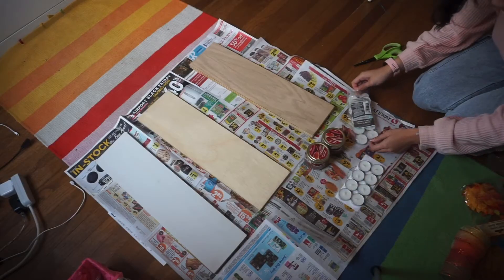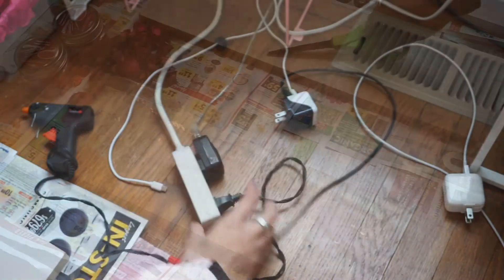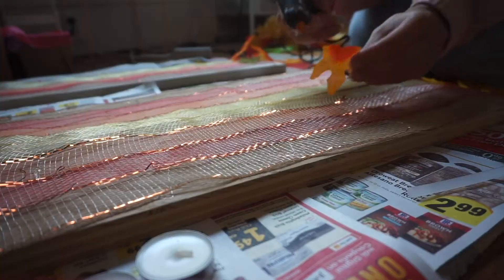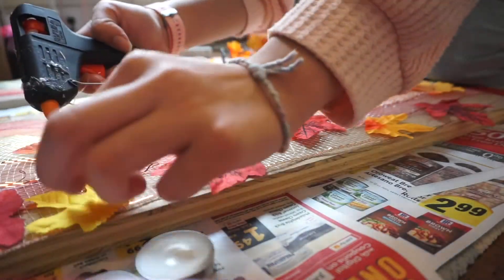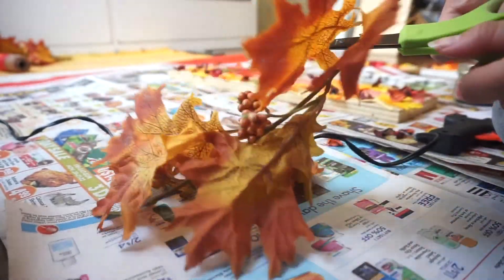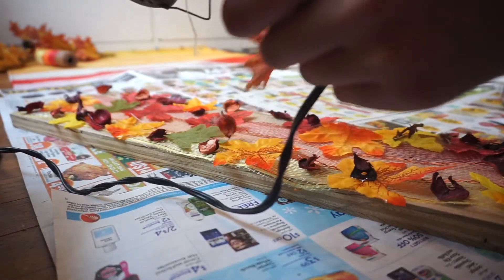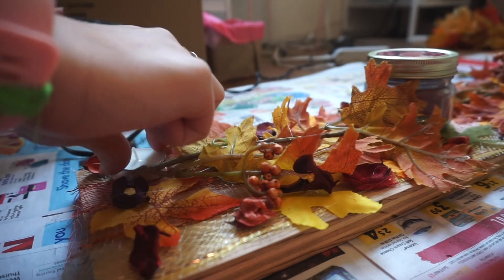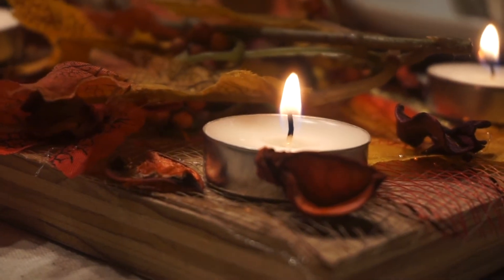🍂 ~Thanksgiving/Holiday Centerpiece!~😊DOLLAR TREE DIY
There will be soooo much Winter/holiday stuff coming because it might be my favorite part of the year hehehe :)) Watch this in 1080 hd for the best quality!! 😊

OTHER YOUTUBERS 🥳 - I love reading all of your comments and supporting all of you!!😝 - but I really want to discourage sub for sub comments :) SO each week, I'll be choosing a fun/genuine/helpful/unique comment from another YouTuber and be giving them a shoutout  :) I will leave a link to your channel and encourage people to check it out, with your permission of course- just as a way for me to show my appreciation for you :))🎉🎉